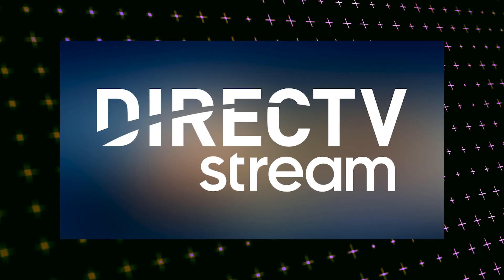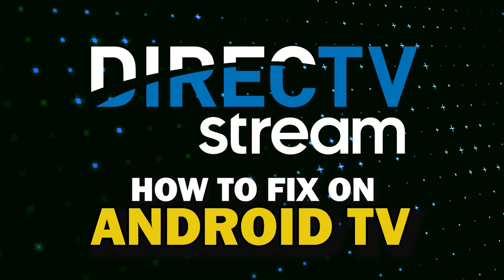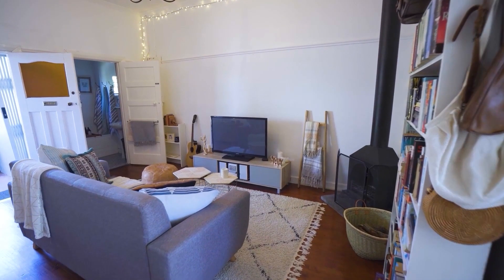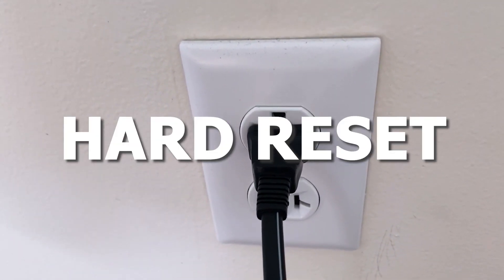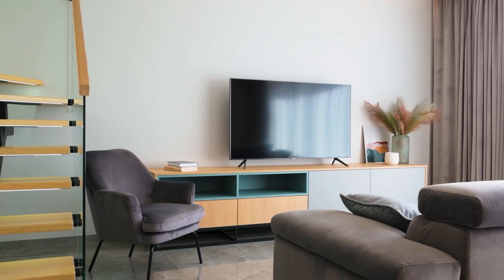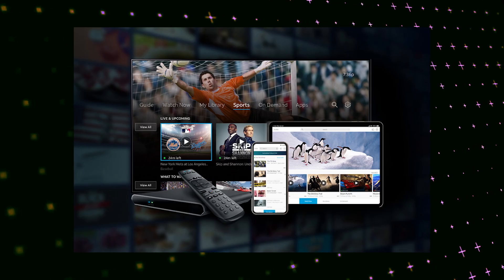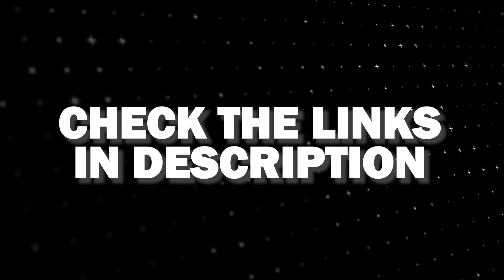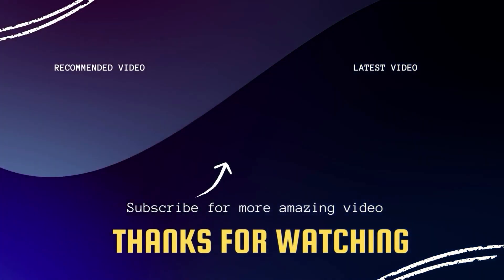How To Fix DirecTV Stream on a Android TV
Here are a few different ways of how to fix DirecTV Stream on a Android TV.
Buy one of these to add DirecTV Stream to your TV:
Get a Roku here: